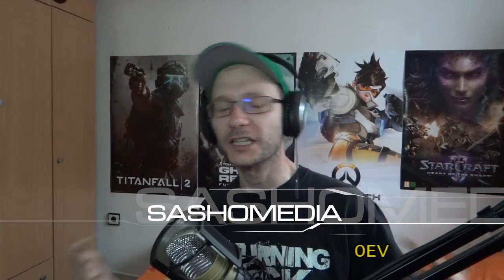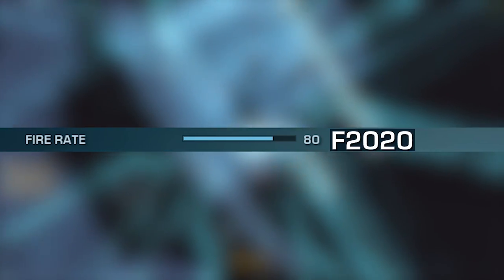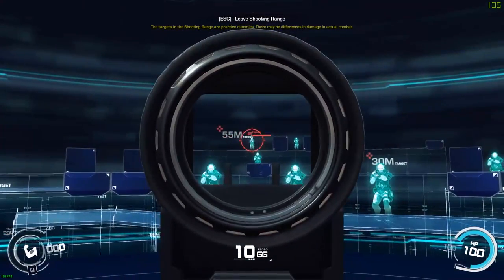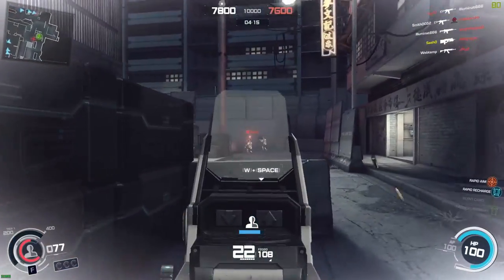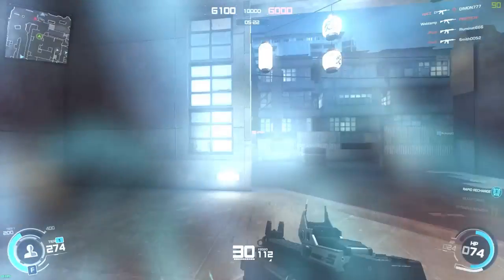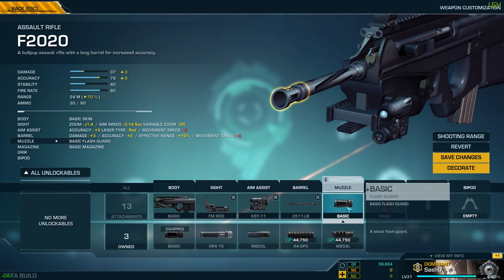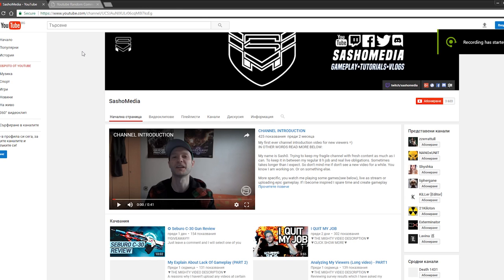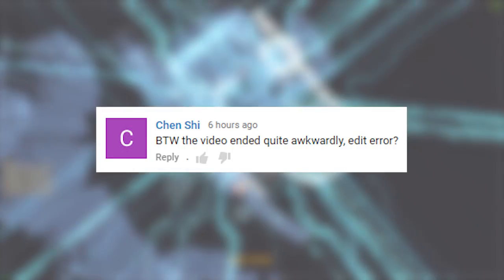✪ F2020 GUN Review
Finally getting to review my favorite weapon in all games F2020, in this video for Ghost In The Shell Stand Alone Complex First Assault Online.

♫ MUSIC
Ghost In The Shell First Assault - OST